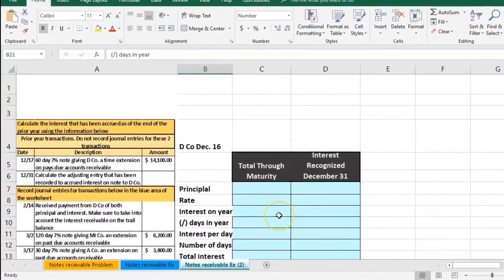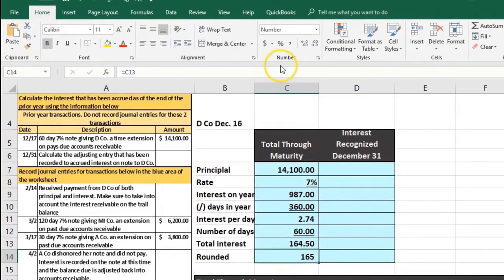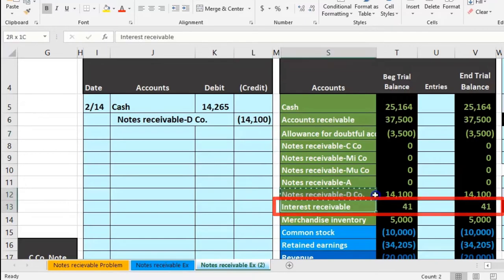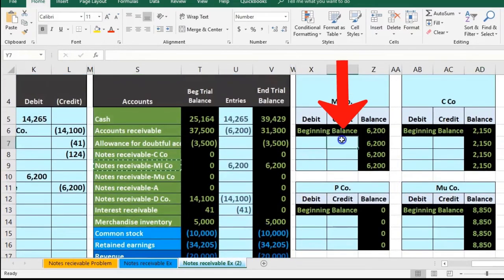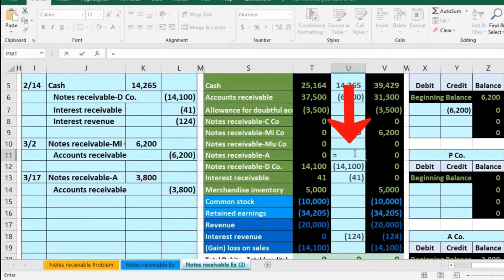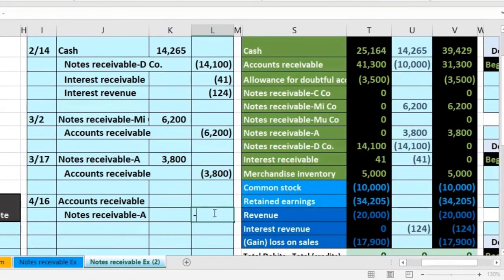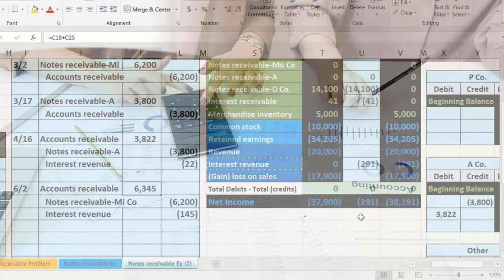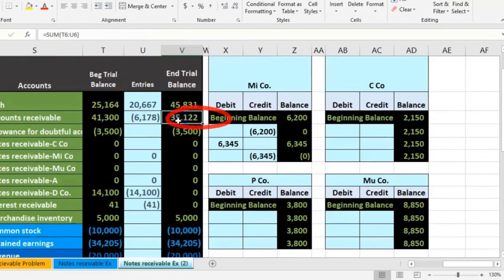Notes Receivable Excel Worksheet 70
Notes Receivable Excel Worksheet